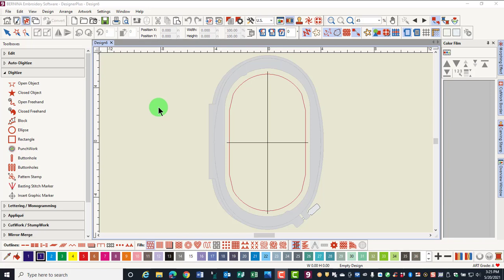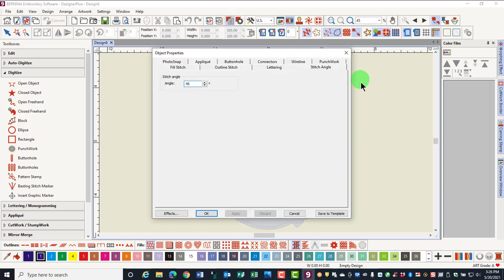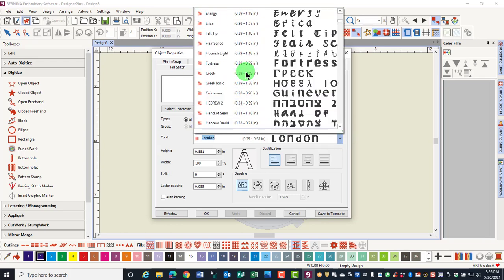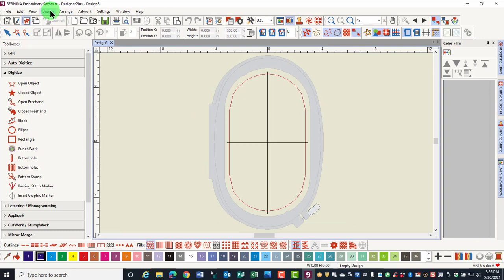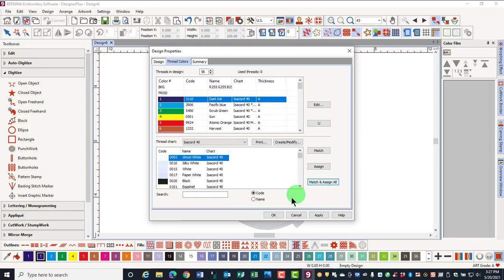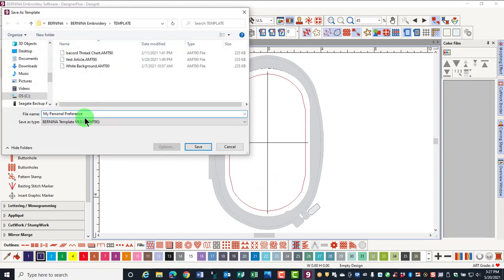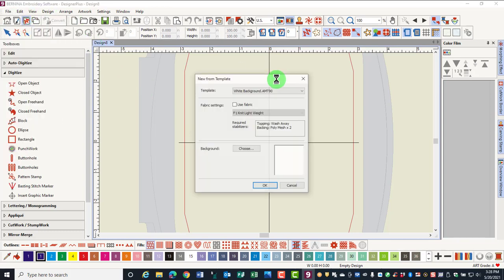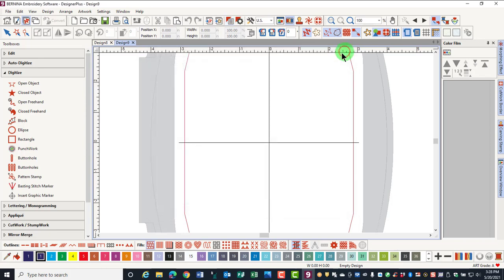5 02 Creating Custom Templates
Learn how to create custom templates and save your personal preferences to save time when creating designs in BERNINA Embroidery Software 9.